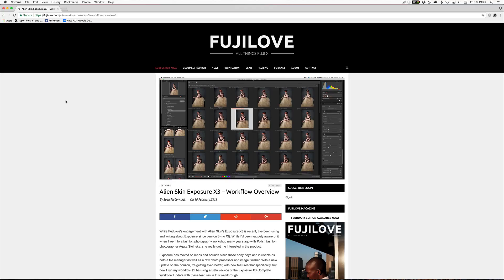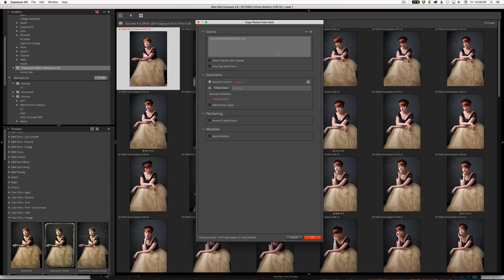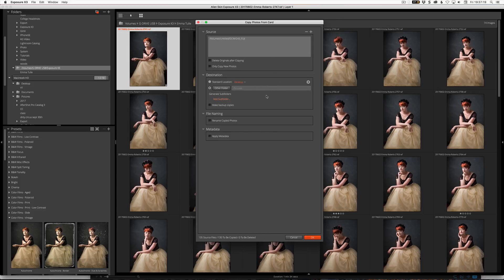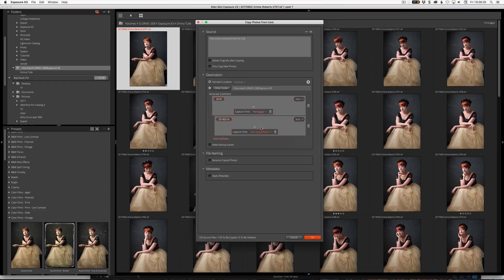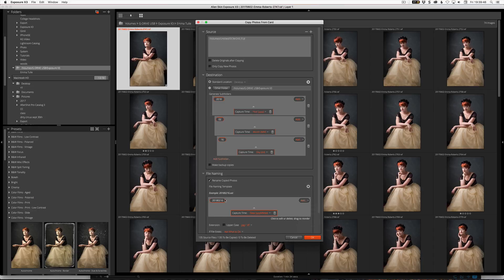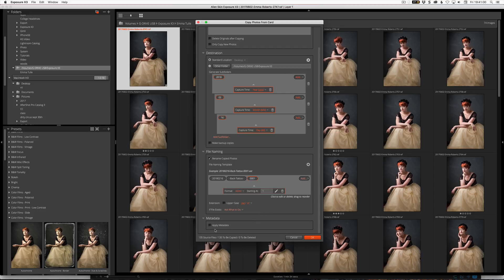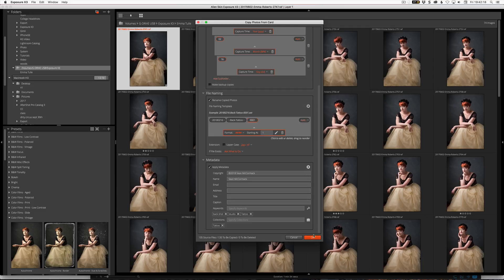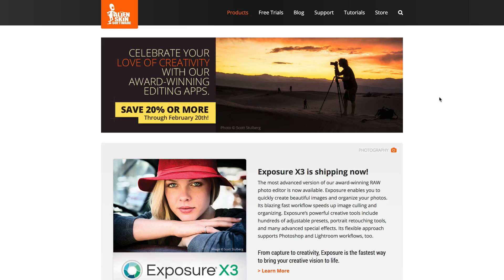Alien Skin Exposure X3: Copy Photos From Card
Here's a short video on using Alien Skin's Exposure X3 to get photos from your memory card onto the computer.

I've mentioned you can do this in todays article about an overview workflow in Exposure X3 over on FujiLove.